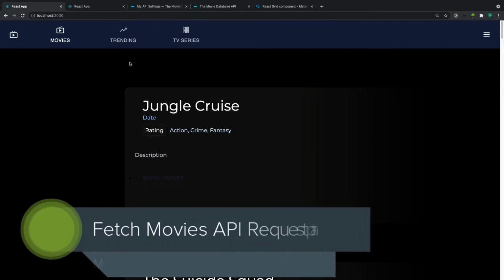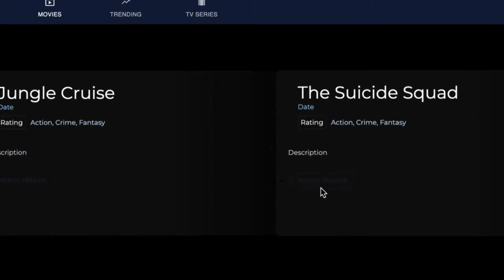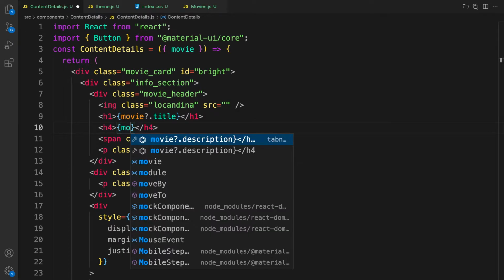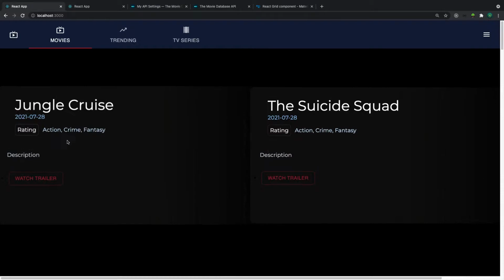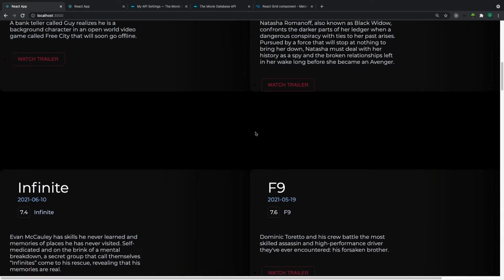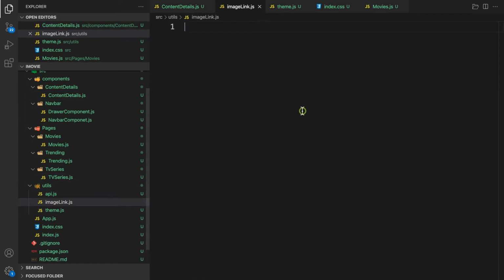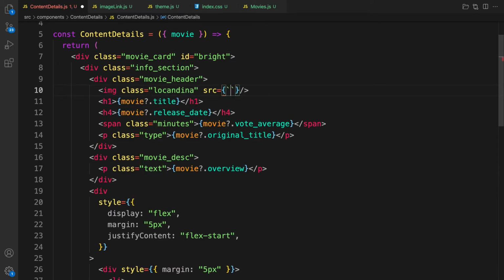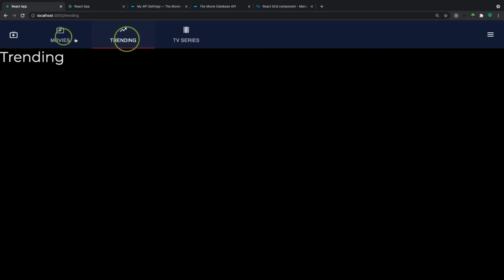🟢 Fetch Movies API Request part 2 #11 React movie app ✅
In this video, we make a request to fetch all movies for our react movie app